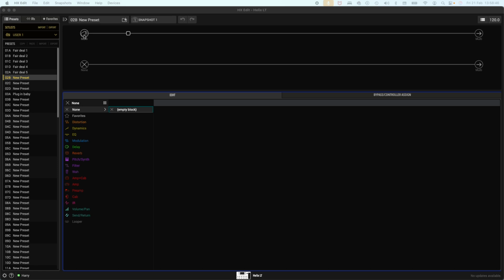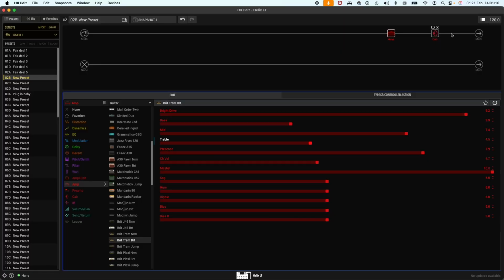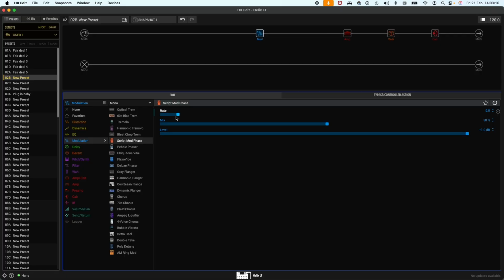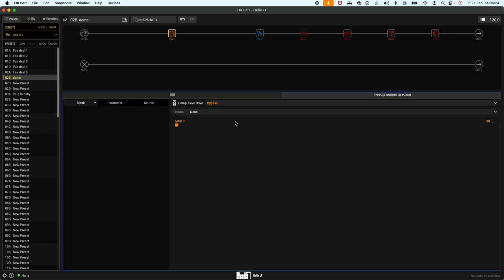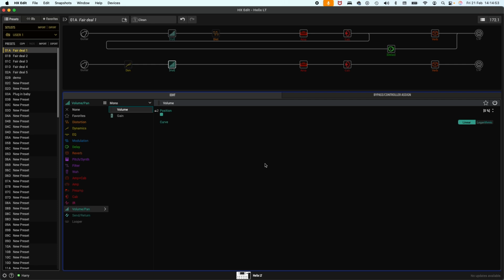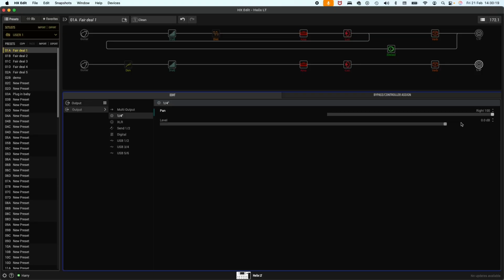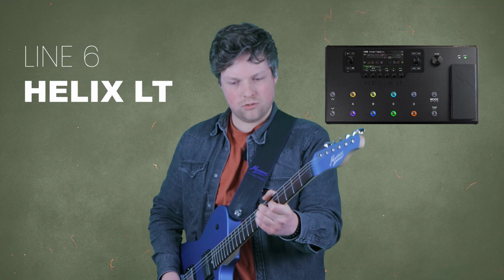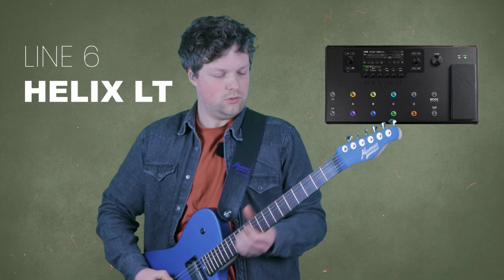How to use your Line 6 Helix LT - A quick guide to get the most out of it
In this video, I’ll walk you through everything you need to know to unlock the full potential of your Line 6 Helix LT. Whether you’re a beginner or a seasoned user, you’ll learn how to create patches, add and edit effects, save presets, and even use the desktop app for easier editing.

🔥 What to Expect:
- A quick demo of a song to show the Helix LT in action
- Step-by-step guidance on creating and editing patches
- How to add and tweak effects to build four unique sounds, each more complex than the last
- Tips for using the Helix LT desktop app to streamline your workflow

If you’ve ever felt overwhelmed by the Helix LT, this video will break it down and make it easy to get the tones you’ve been dreaming of.

All sounds in this video are made using the Line 6 Helix LT from; pedals, amps and cabinets.

Opening Demo: 00:00
Intro - 01:50
Build a Patch - 03:34
Demo 1 - 11:43
Demo 2 - 16:33
Demo 3 - 20:31
Conclusion - 24:37